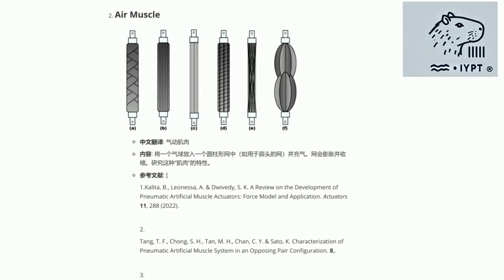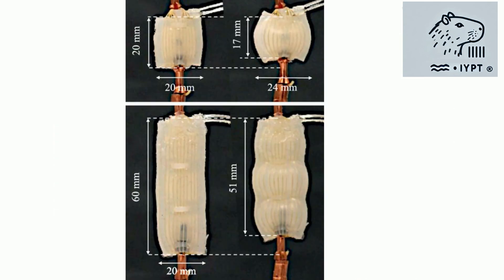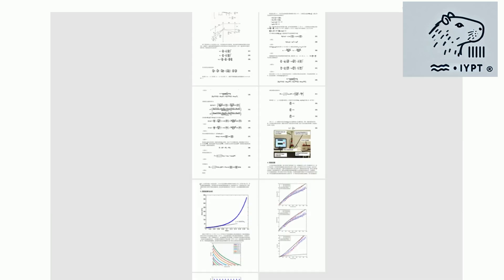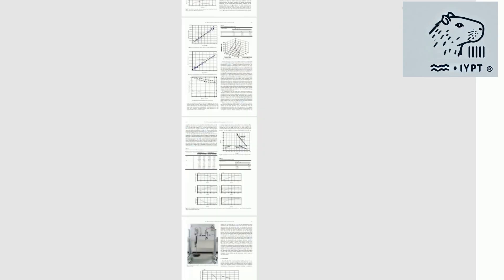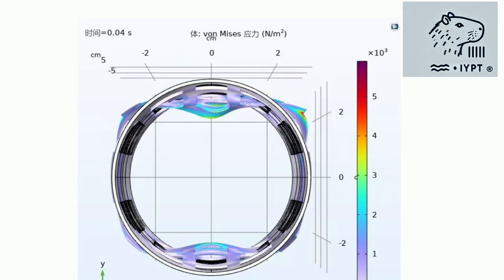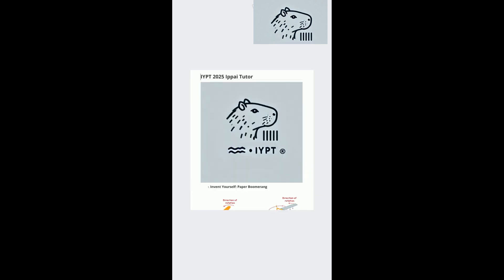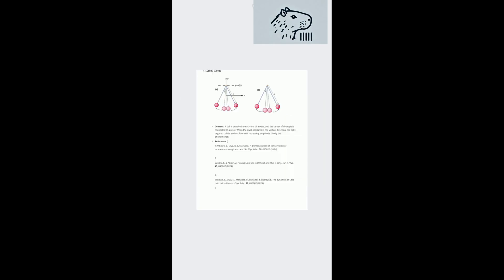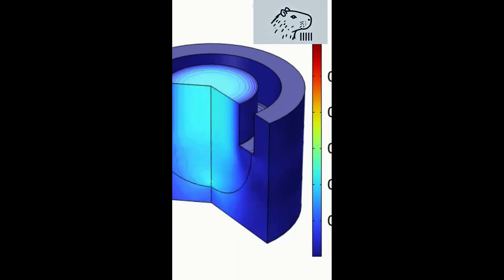2025 IYPT 2. Air Muscle Mastering Pneumatic Artificial Muscles: Innovative Insights!